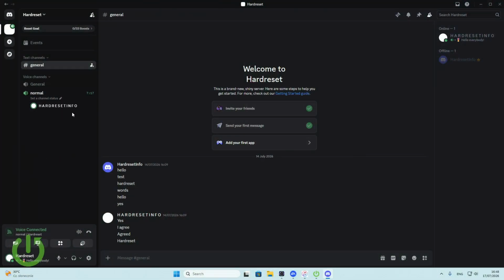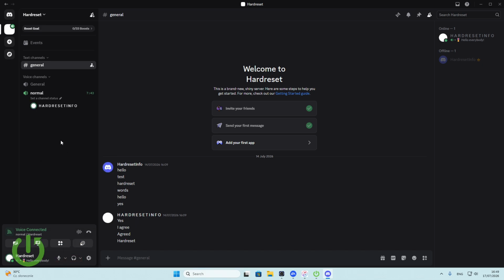Discord – How to Turn On or Off Krisp Noise Reduction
In this video we show how to enable or disable Krisp noise reduction (noise cancellation / suppression) directly inside a Discord voice call. You will learn where the Noise Suppression (Krisp) toggle is located, how to test your microphone with and without Krisp, and when turning it on improves call clarity. This short, step-by-step demo works for Discord desktop and mobile users and is great for gaming, meetings, streaming, or any voice chat where background noise is a problem. Keywords: Discord Krisp noise reduction, Discord noise suppression, mute background noise, Discord voice settings, how to turn on Krisp in Discord.

How to enable Krisp noise reduction in Discord?
How to disable Krisp noise suppression on Discord?
Where is the Noise Suppression (Krisp) toggle in a Discord voice call?

0:00 Introduction and purpose
0:05 Join or start a Discord voice call
0:12 Locate the Noise Suppression / Krisp option near the disconnect button
0:20 Turn Krisp on or off and test your microphone
0:28 Quick tips on when to use Krisp
0:34 Outro and next steps